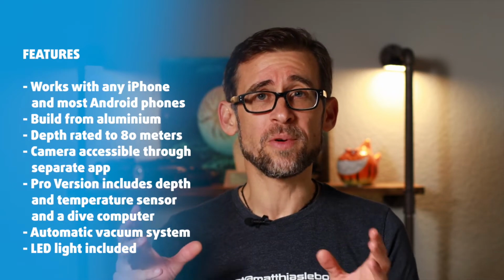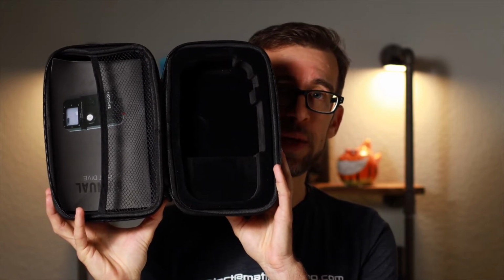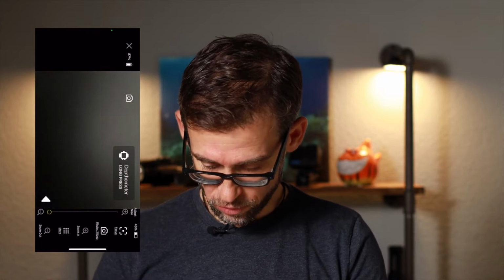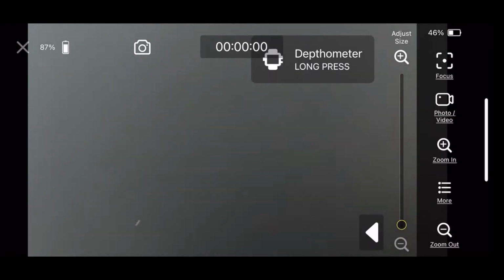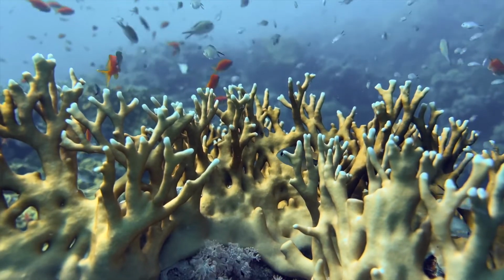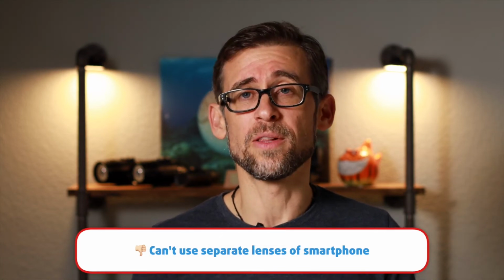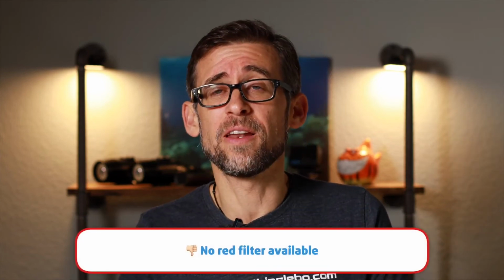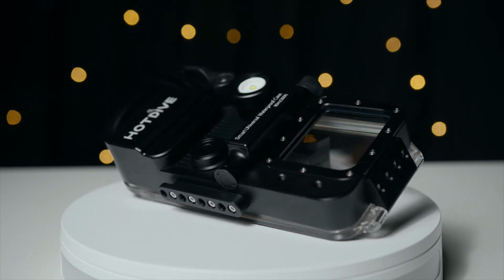Reviewing the HotDive H2 Pro Underwater Smartphone Housing from Matthias Lebo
HotDive H2 Pro with Wide Angle Lens with red filter camera lens set

Wide Angle Lens with red filter camera lens set

Smart Scuba Phone Case HotDive H2 Pro with Camera Lens Kit and Video light Kit Fully upgraded

This could be the ultimate way to convert your phone into a fully-fledged underwater dive camera!?
Unboxing the HotDive H2 Pro.

Hit me up in the comments if you have any questions!

Thank you for the great video Matthias